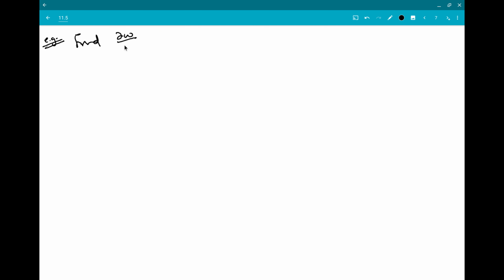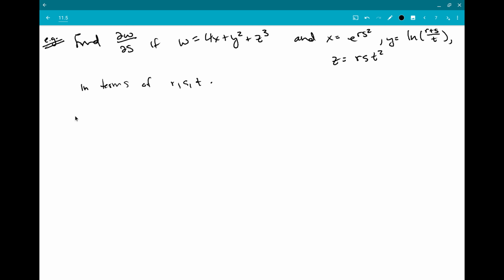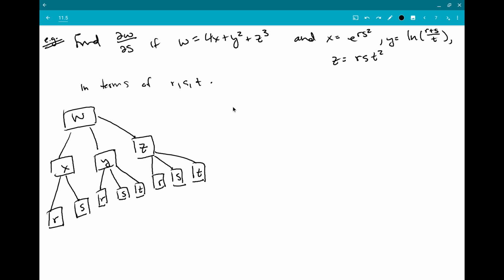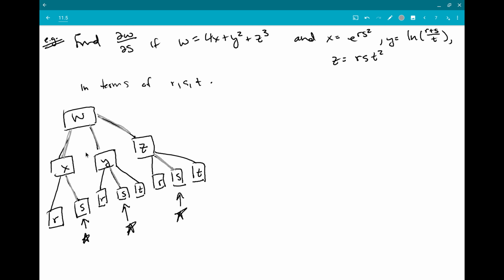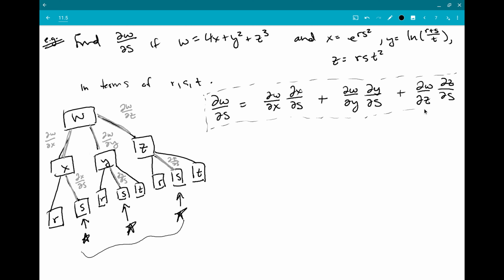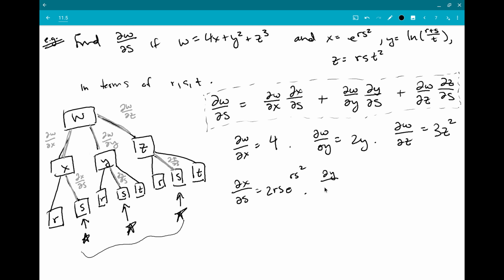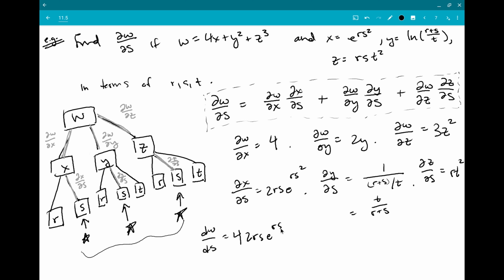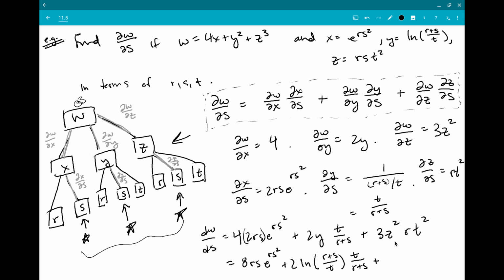11.5 - chain rule example (complex)